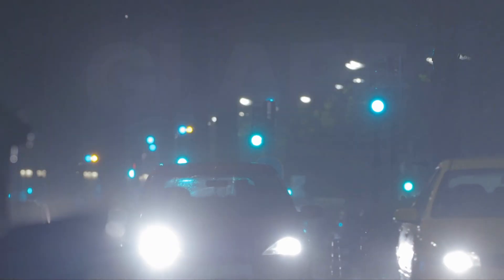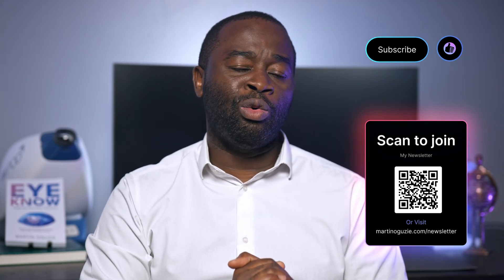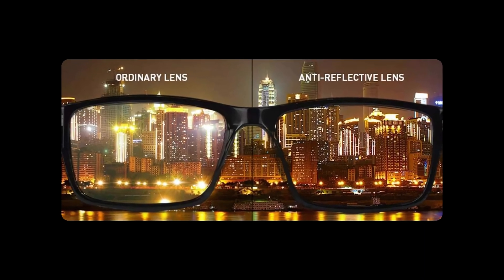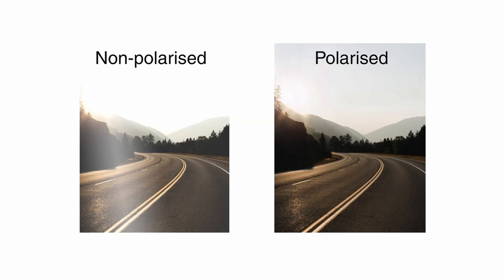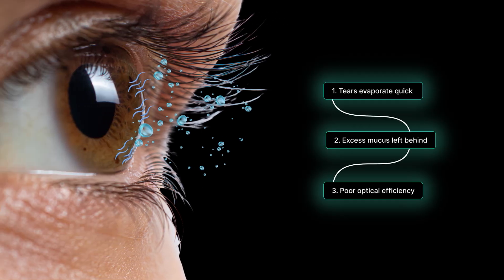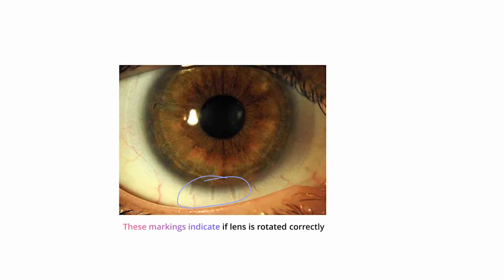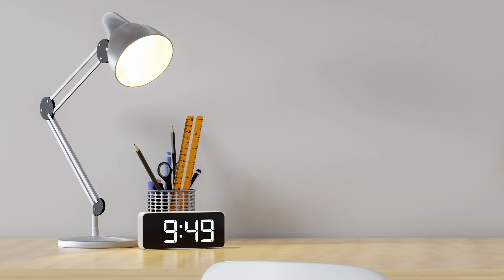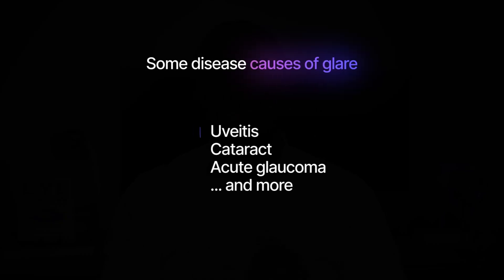5 Fixes to Stop Glare At Night While Driving – Optometrist Explains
You're tired of the blinding glare when driving at night? In this video, optometrist Martin Oguzie reveals simple and effective ways to reduce night driving glare—especially from oncoming headlights, LED lights, and wet roads. Find out why glare happens in your eyes and the simplest anti-glare strategies to stop glare at night while driving or going about your daily life.

Whether you suffer from halos, blurry vision, or headlight glare, this video gives you actionable tips you can use immediately to feel safer on the road.

🎬 Video Chapters
00:00 Glare Explained
02:07 Glasses Fixes
04:20 Tear Film Tips
05:20 Contact Lens Check
06:16 Lighting Strategies
07:12 Other factors
07:52 Disease Causes

Credit: Most images used in my videos are sourced from Depositphotos.